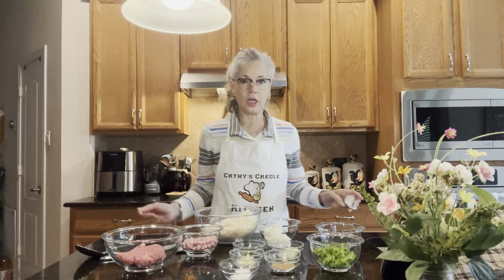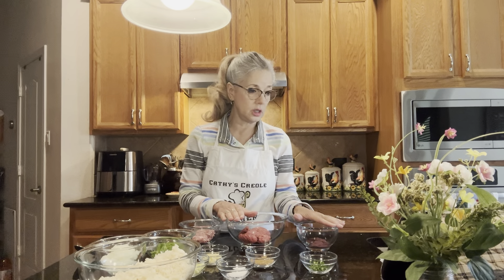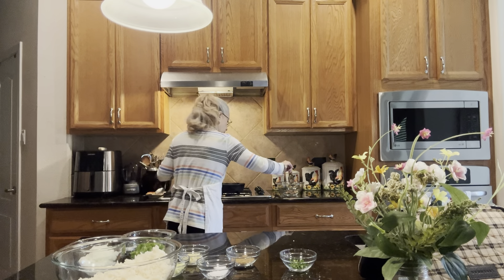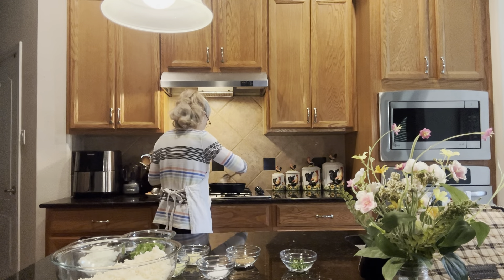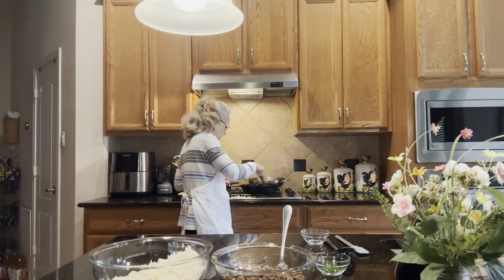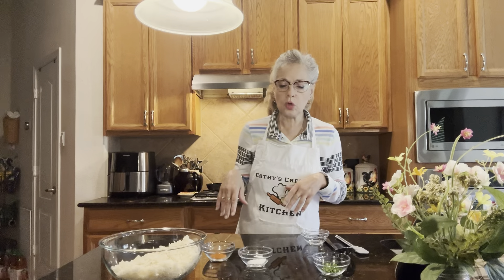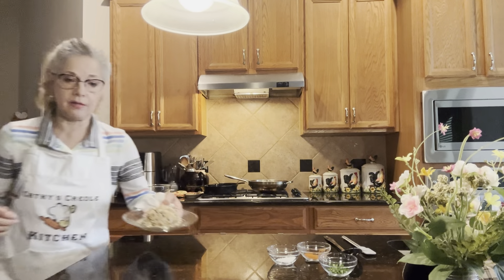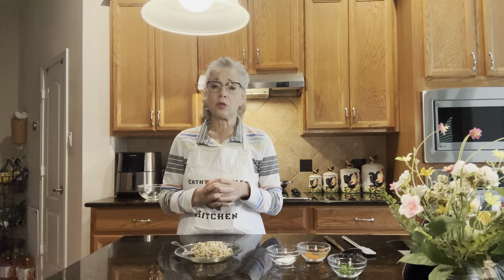Delicious Dirty Rice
1/2 pound ground beef
1/4 pound ground pork
2 tablespoons chicken liver
1 onion finely chopped
3/4 cup green bell pepper finely chopped
1 1/2 tablespoon celery finely chopped
2 garlic cloves finely chopped
2 teaspoons Creole seasoning
1 teaspoon salt
1 teaspoon cayenne pepper
4 cups cooked white rice
*chopped onion tails for garnish